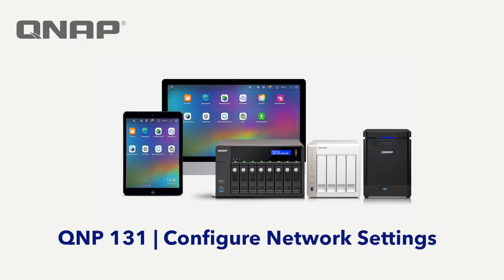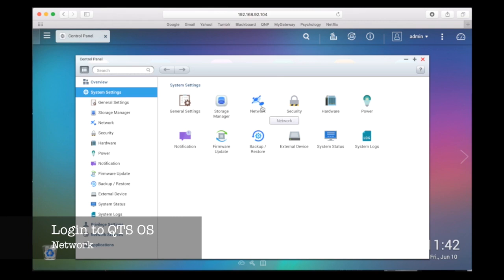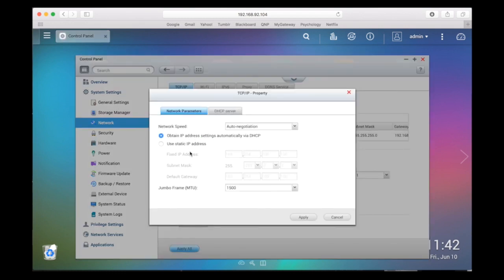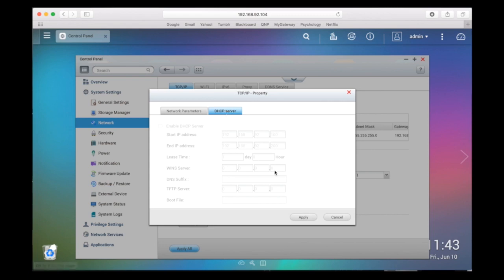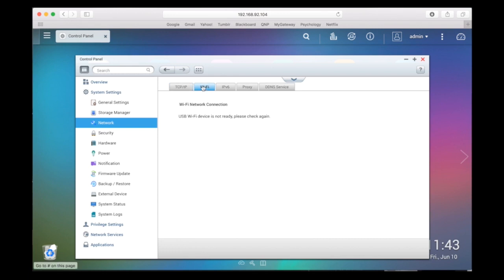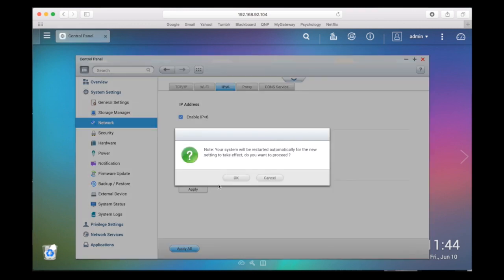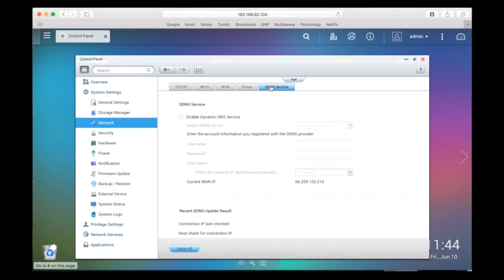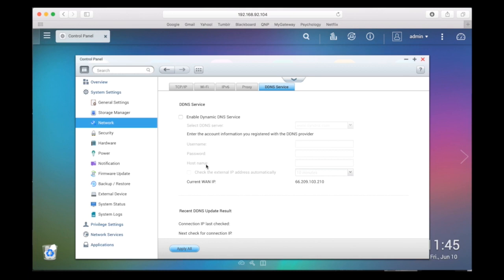QNP131 - Configure Network Settings (for ARM-based models before 2014)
Applicable models:

1-Bay: TS-112, TS-112P, TS-119, TS-119P+, TS-119P II, TS-120, TS-121
2-Bay: HS-210, HS-210-D, HS-210-Onkyo, TS-212, TS-212-E, TS-212P, TS-219, TS-219P, TS-219P+, TS-219P II, TS-220, TS-221
4-Bay: TS-412, TS-412U, TS-419P, TS-419P+, TS-419P II, TS-419U, TS-419U+, TS-419U II, TS-420, TS-420U, TS-420-D, TS-421, TS-421U

In this video, you will learn how to setup the network settings from ground up. We will also show you how to set-up network features such as: TCP/IP, Wi-Fi, IPv6, Service Binding, Proxy and DDNS Service.